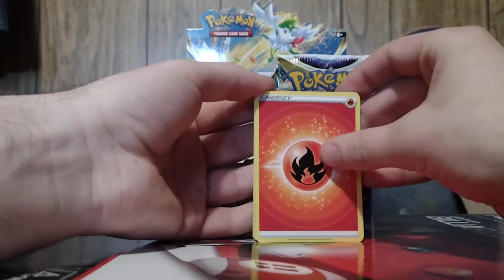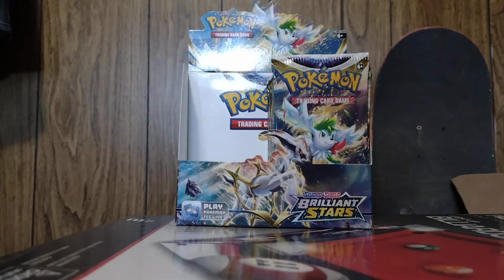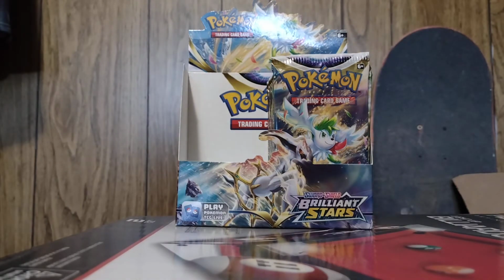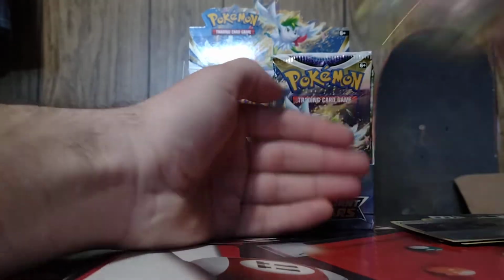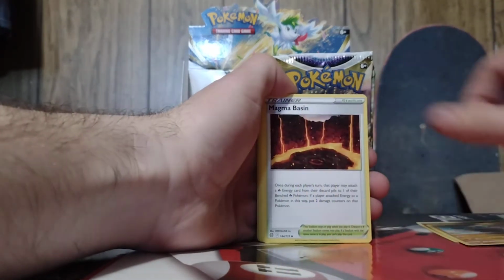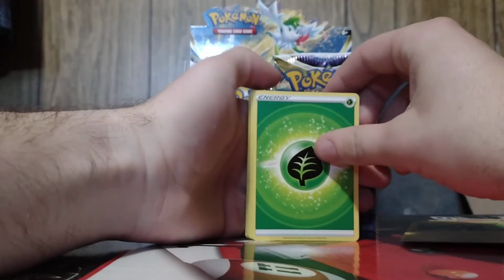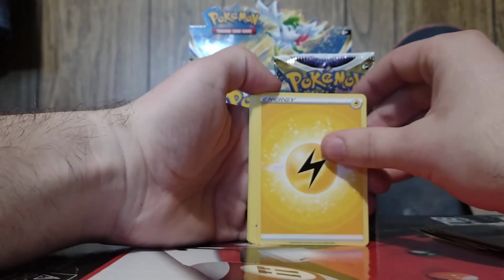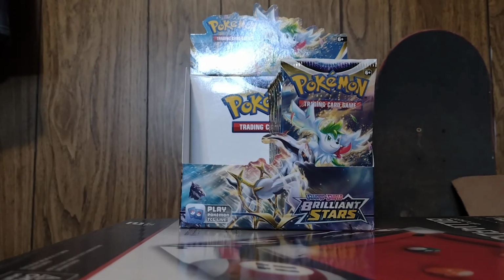First Half Of A Brilliant Stars Booster Box!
The first half of a Brilliant Stars booster box I bought I think I got an error pack 🤔!